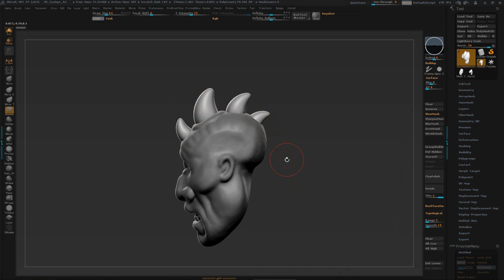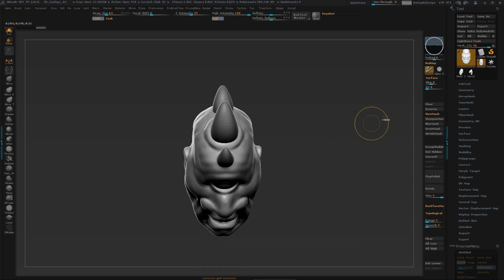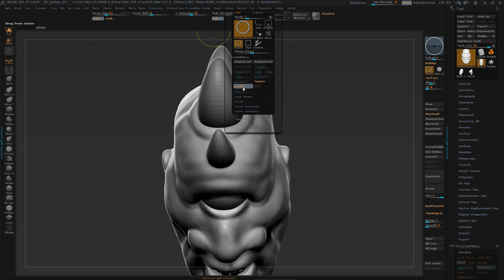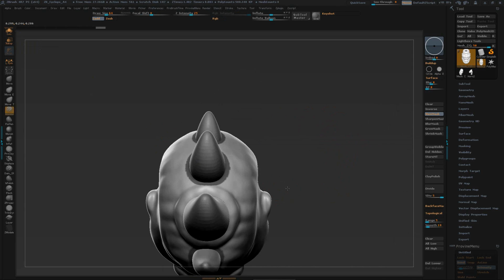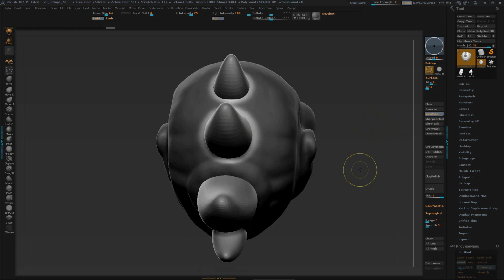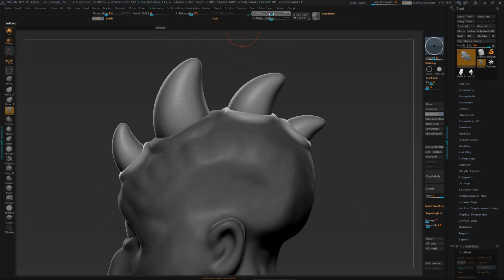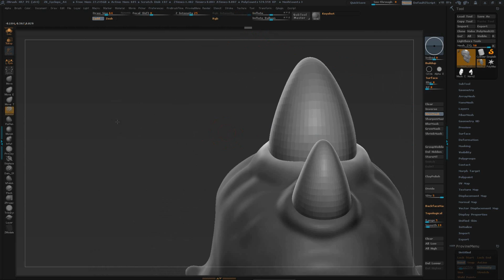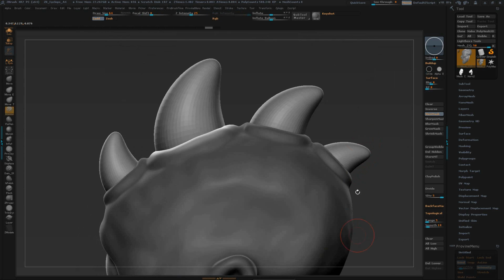Z Brush Tip: Circle Masks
A quick video tip for using Circle Masks in Z Brush.